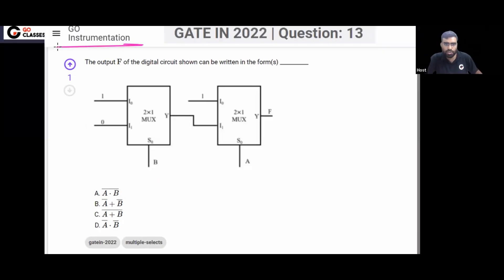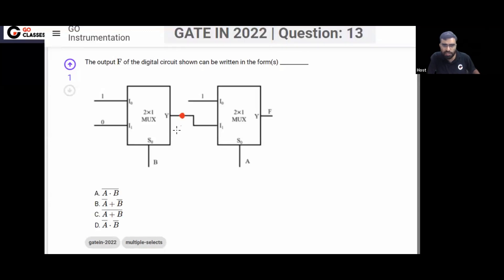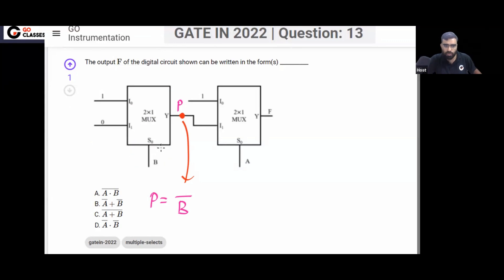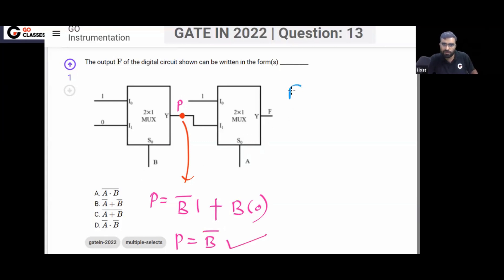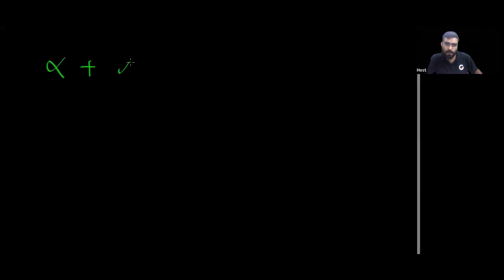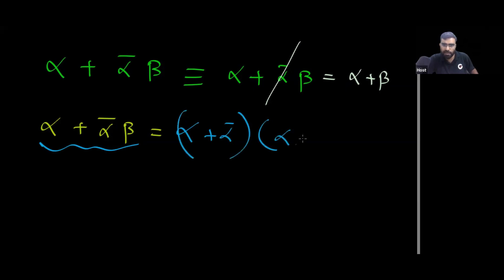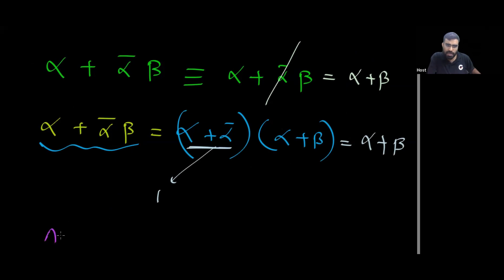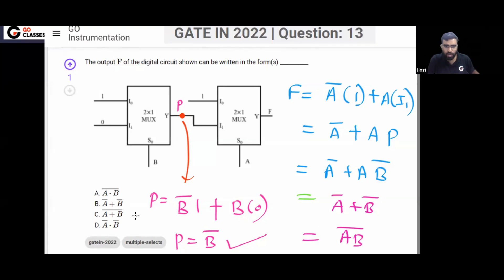GATE IN 2022 Question 13 - Multiplexer Question | Mux | GATE Instrumentation | Digital Circuit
GATE IN 2022 | Question: 13: The output of the digital circuit shown can be written in the form(s) ______

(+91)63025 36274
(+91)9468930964